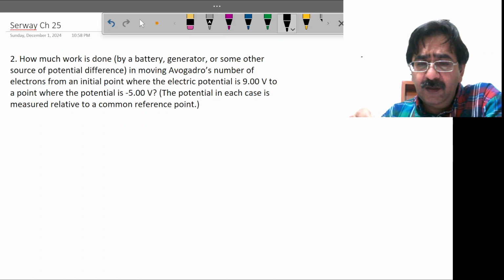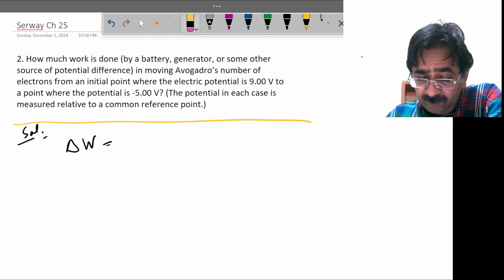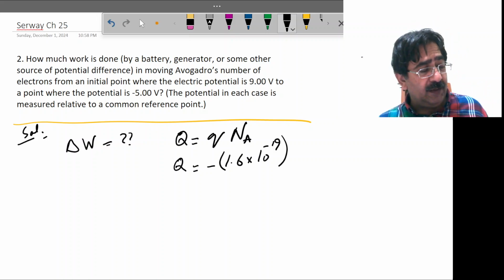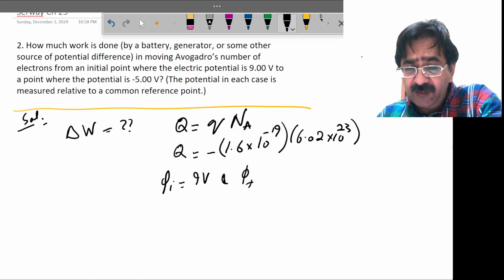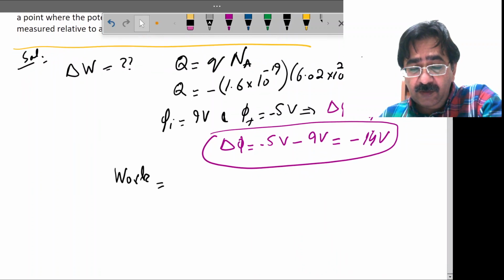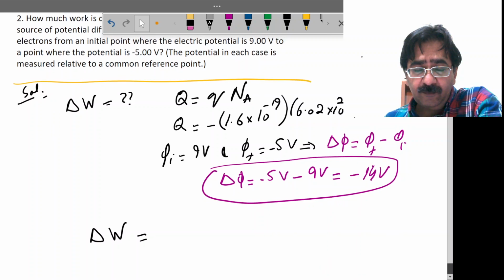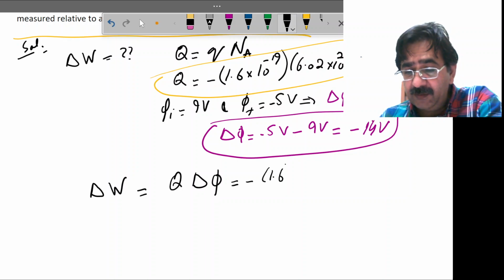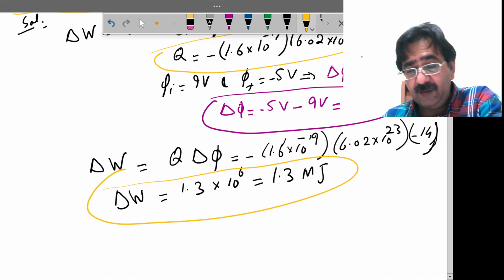Serway Chapter 25 Problem 2